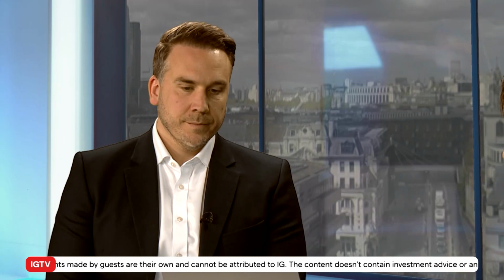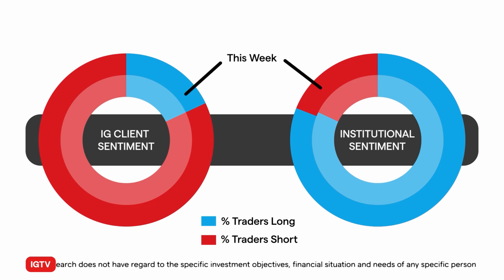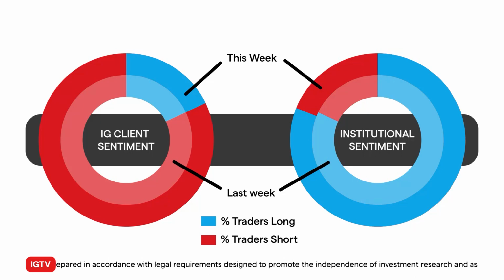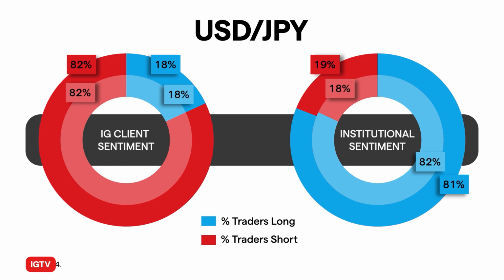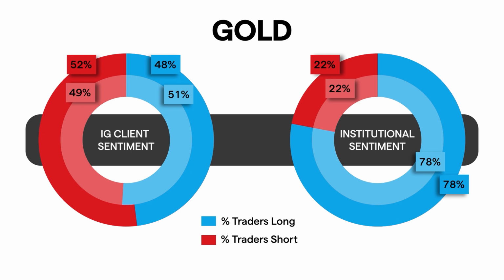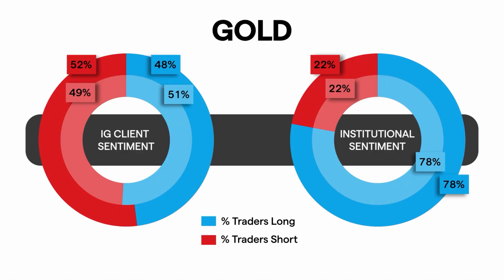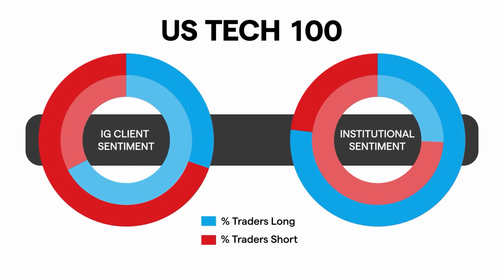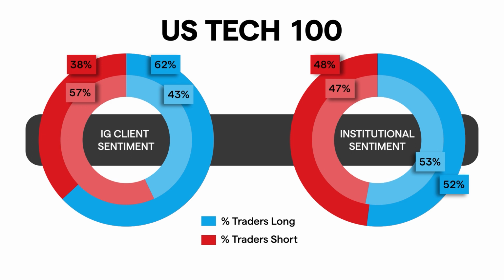How to optimise your Q2 trading strategy using IG client sentiment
A special report for IG clients on trade flows so far this quarter, where the smart money's headed and how to take advantage of changing sentiment. Angeline Ong catches up with Pete Ward, head of the IG premium client desk.